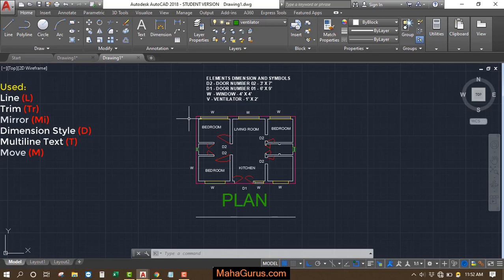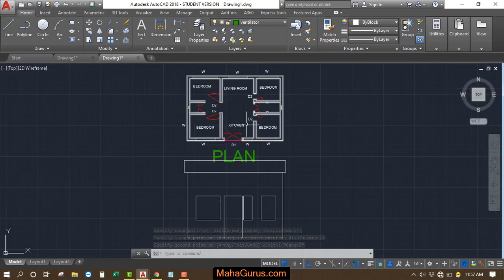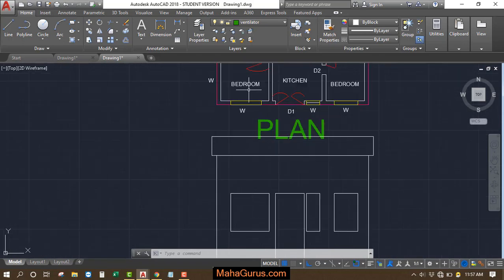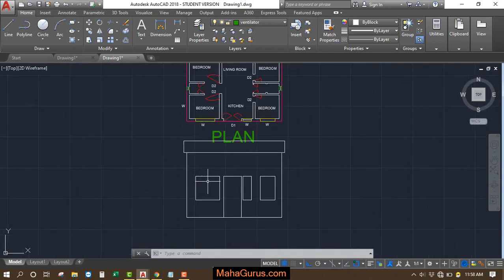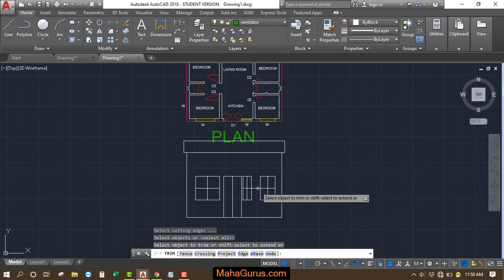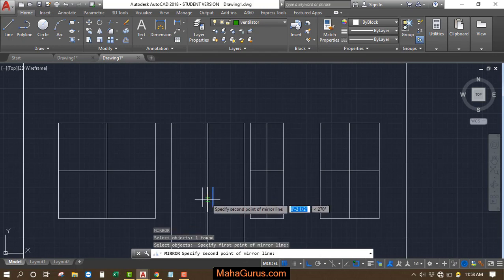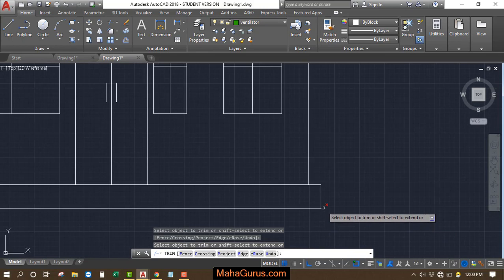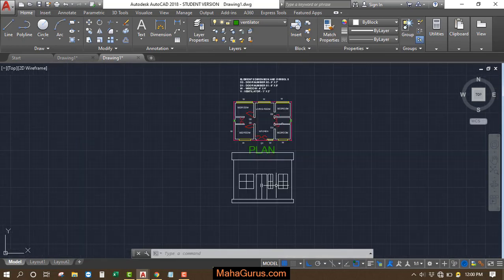How to Draw Building Elevation in AutoCAD- Front Elevation- Elevation in Autocad Tutorial